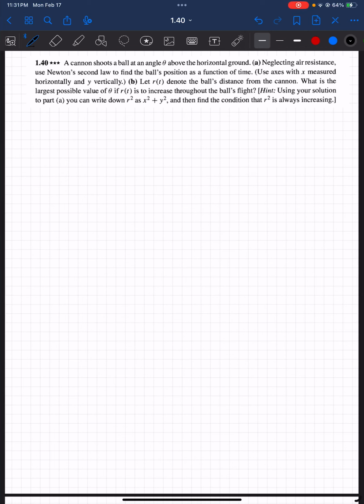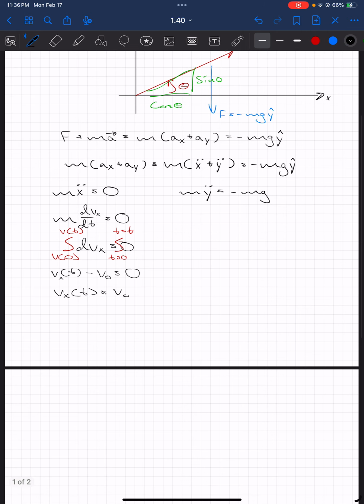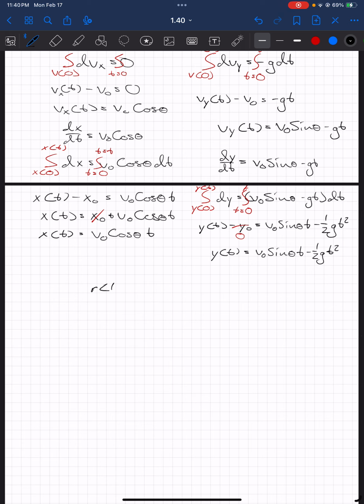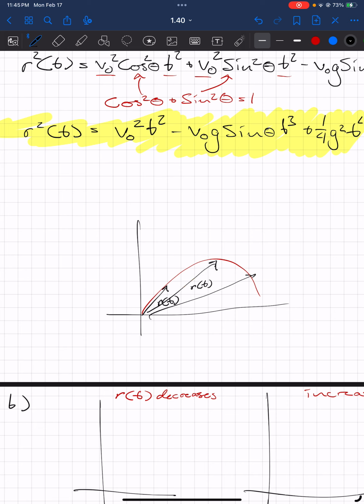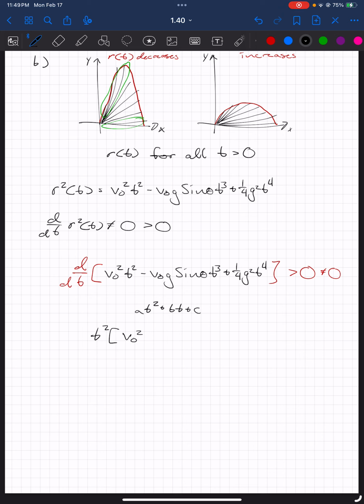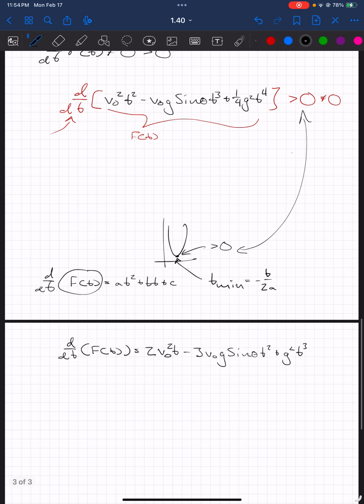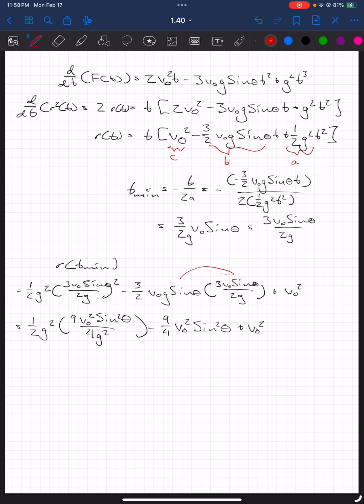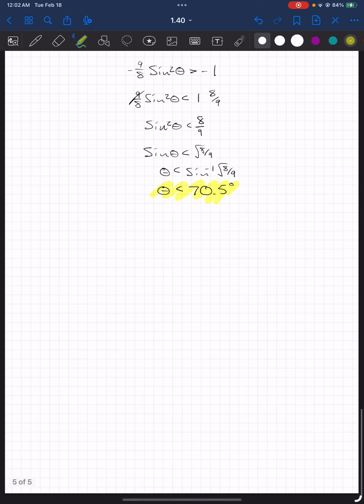PHY-3210-VS1_Problem_1.40_version_1_Read_Ryan